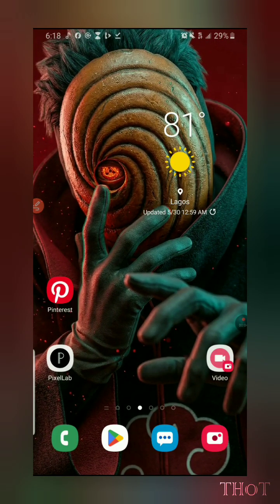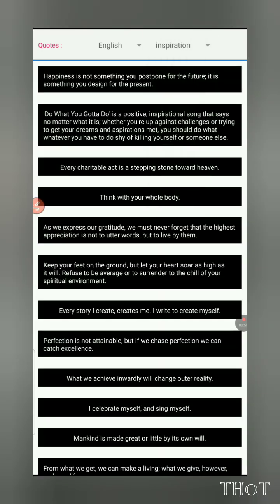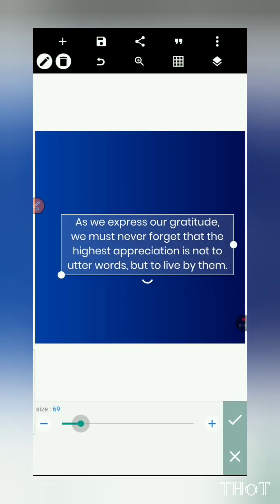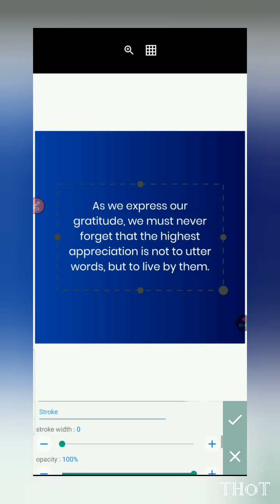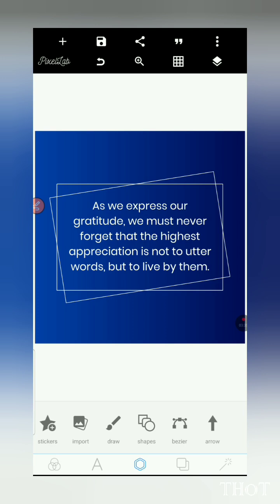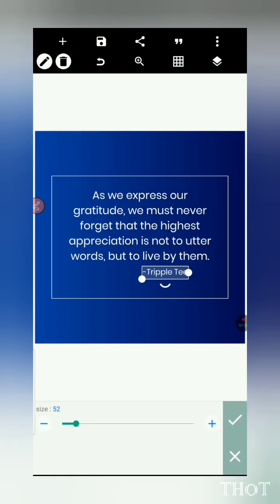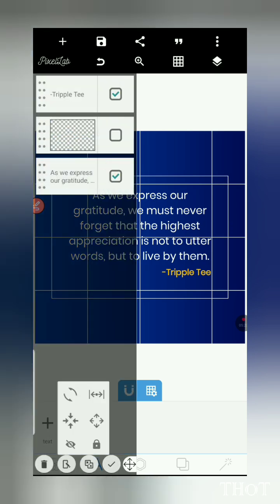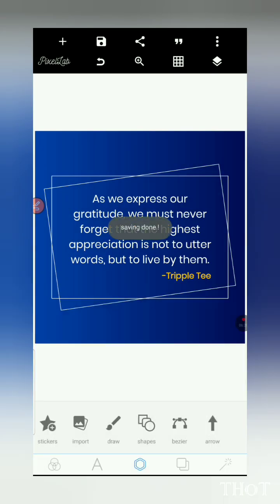Creating A Simple Quote Flyer Using Imported Fonts In Pixellab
In this Lesson, We proceed to Create A Simple Task Desig after:

✅ Understanding How to download Fonts
✅ Import them
✅ Differentiate between different Font Types

All of which was covered in the previous Lesson.
We're to create a simple Quote Flyer using the 60-30-10 rule, and imported Sans Serif Fonts of our choice ⌛